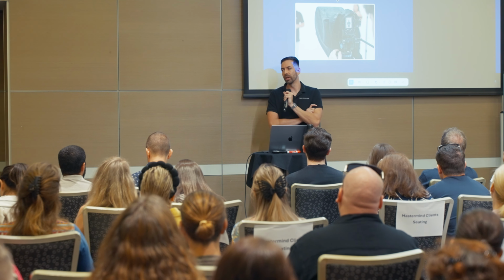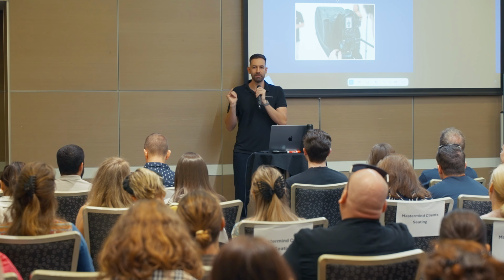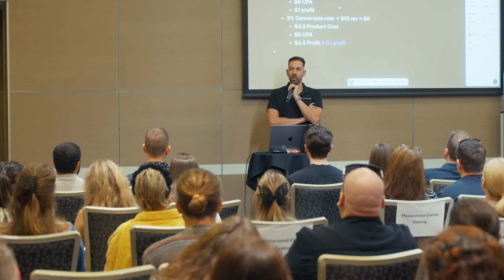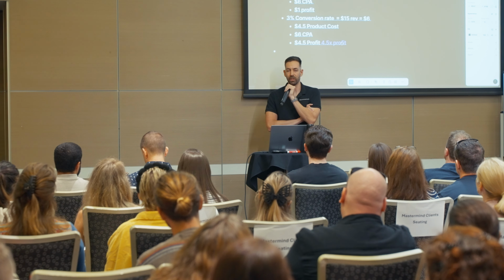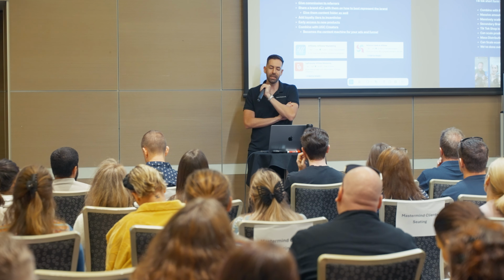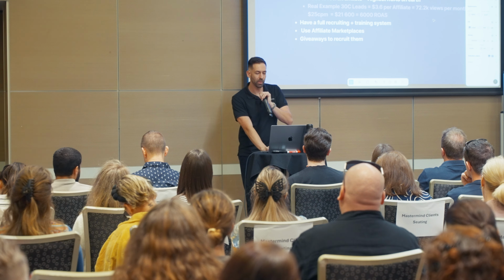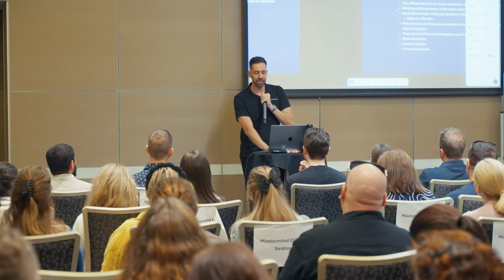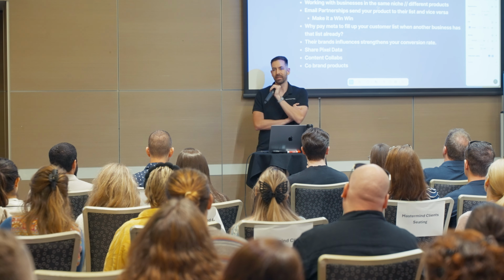Risk free Guaranteed 3+ ROAS for Ecommerce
✅ Beginner-friendly
✅ Works in any niche
✅ Step-by-step walkthrough
✅ No fluff, just real results

📈 Whether you’re a beginner or advanced media buyer, this method shows you how to use paid ads + high-converting offers to generate consistent, trackable profits with affiliate marketing — no product creation or inventory needed.

👉 WATCH UNTIL THE END for a bonus sauce

📲 DM me and follow on Instagram for to work with us